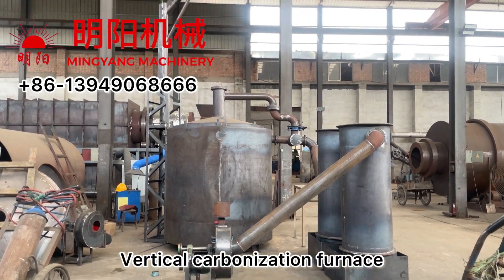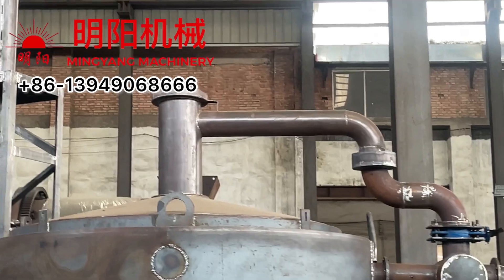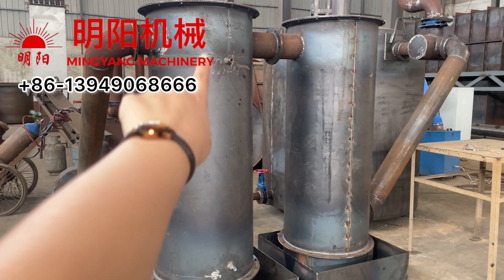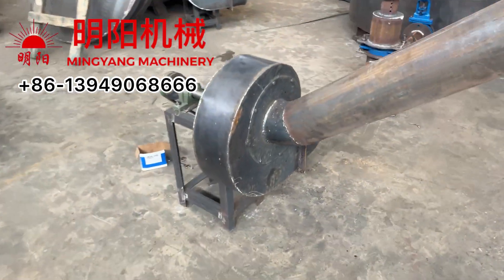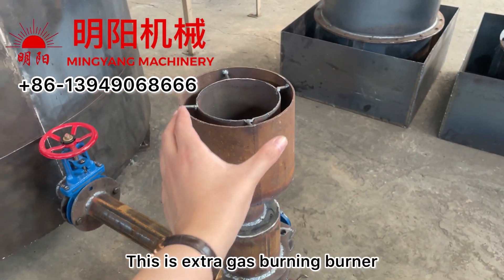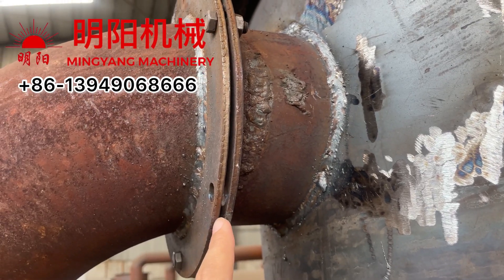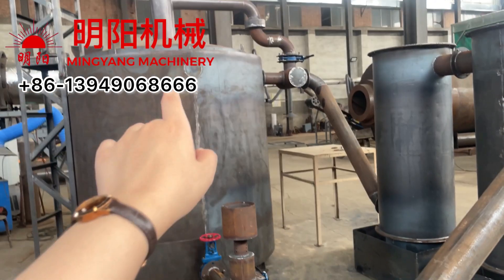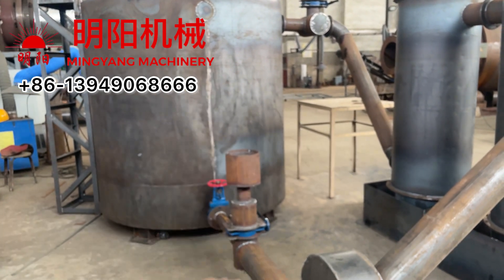QHL-1 Carbonization Furnace- Vertical Airflow- User Manuel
Vertical Loading & Taking out Carbonization furnace User Manual.

This type carbonization furnace can several working in one line. And this video is single one furnace working.

- It's new smokeless with water purification, in- direct heating high temperature 400-500 centigrade pyrolysis process type.
- If your materials are bigger sized like wood branches, sawdust briquettes, bamboo etc, we can use this model.
- It's with inner stoves to working one by one, one inner stove is one batch, each batch finish in 6-8 hours( based on original raw materials humidity). After 1st batch finished, we take out the ready one for cooling, and load in another one start again.
- Water purification is using circulation water working. It's no need to change the water or the water will gone away( a waste).

We provide full complete production line also based on your per demand.
Contact kim if you interested in getting your customized production line!

Kim zhao
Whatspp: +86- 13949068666